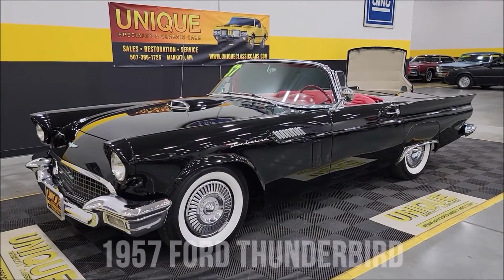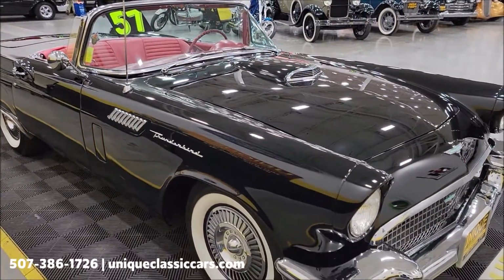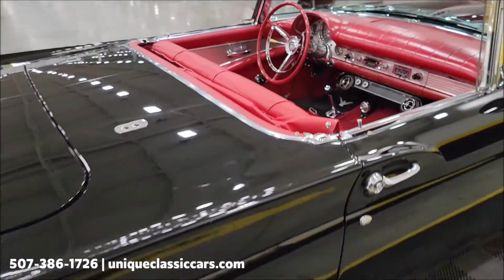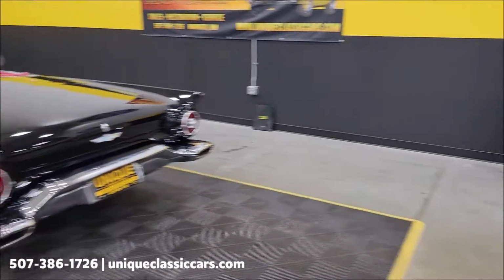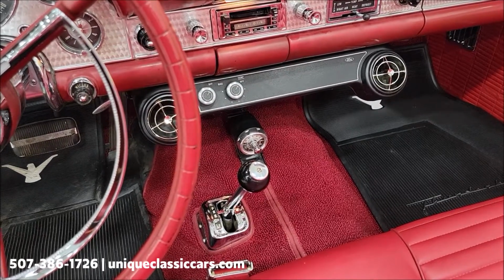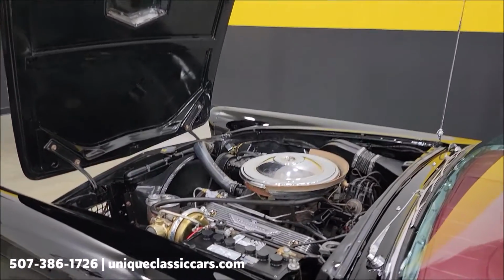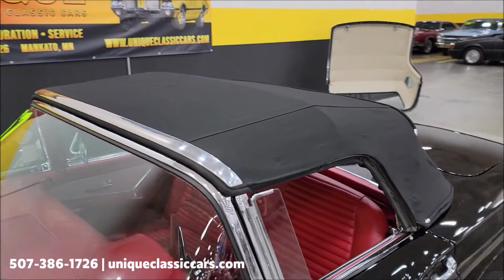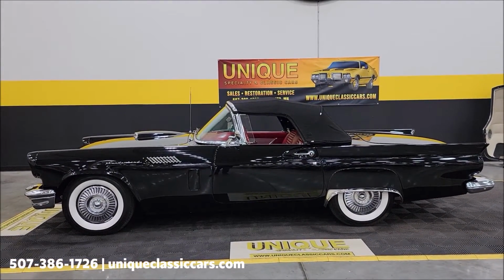1957 Ford Thunderbird | For Sale $43,900